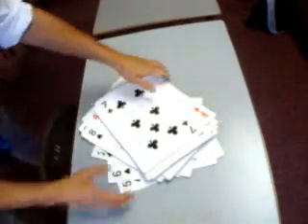Maths Card trick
a card trick that uses pure maths not sleight of hand...  posted in response to an NCETM Maths Cafe community thread.